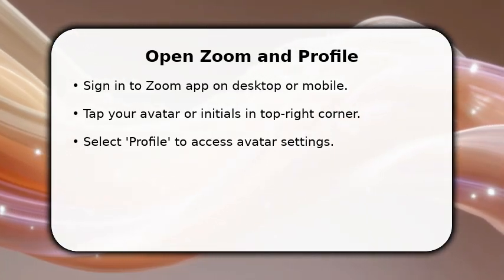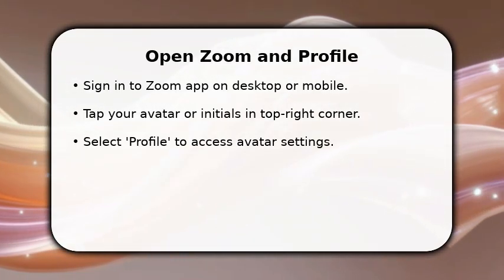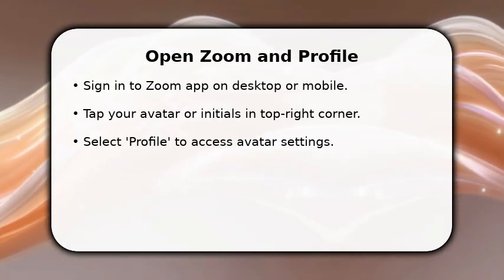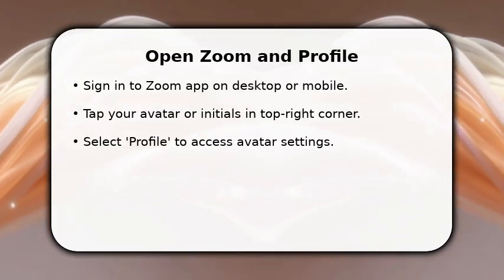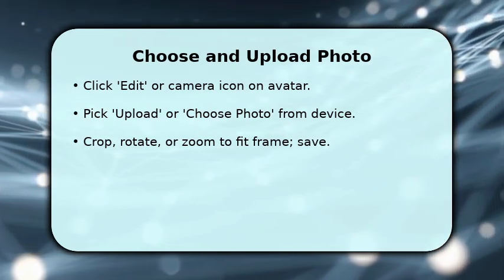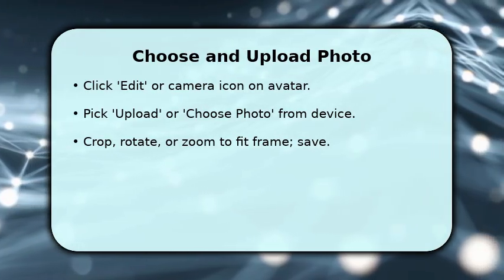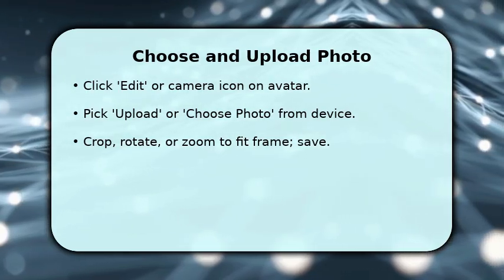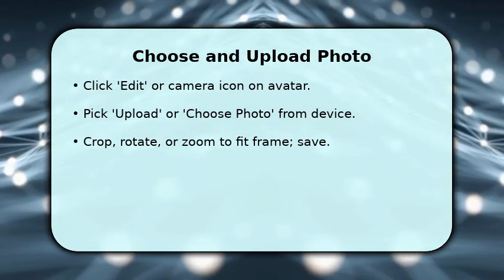How to Change Photo in Zoom App - Step by Step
How to Change Photo in Zoom App - Step by Step | 🔒 Surfshark VPN Deal — Stay private and secure. $1.99/mo + 3 Months Free ▸

Learn the easy steps to change your photo in Zoom app, enhancing privacy and personalization. This video guide walks you through selecting a new profile picture or background image within the application.